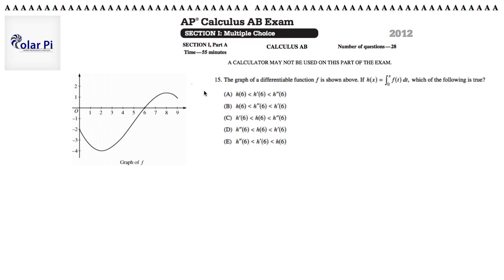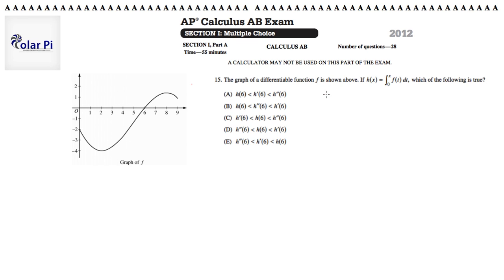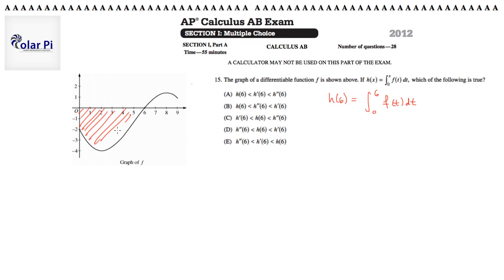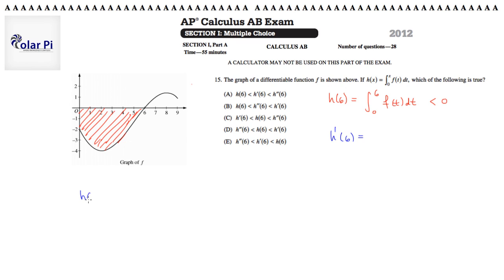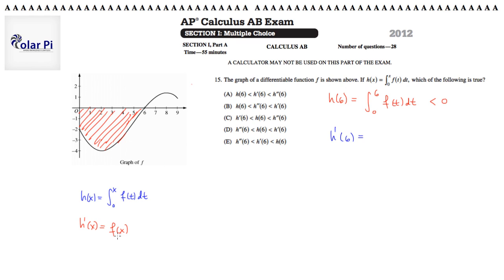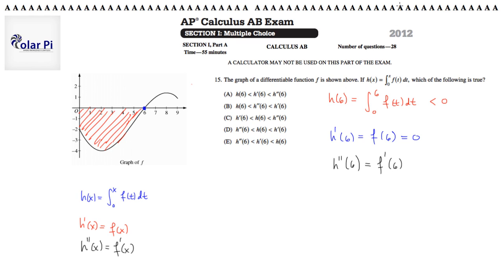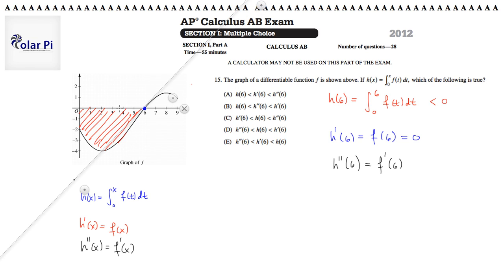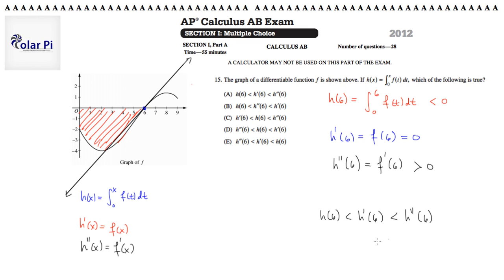2012 AP Calculus BC Multiple Choice [Part A]- (Problem 15)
1) He is incredibly narcissistic and promotes himself shamelessly.
2) He misleads and confuses.
3) He pushes people away from Jesus Christ God, the Holy Trinity, the one and only messiah.  White Jesus does all three of the above and more -- matching the ways of Satan.

This is the last problem in the first section (Section 1- Multiple Choice) and first part (Part A - No Calculator) of the AP Calculus BC 2012 Multiple Choice International Practice Exam.